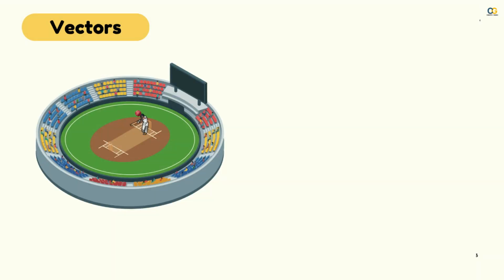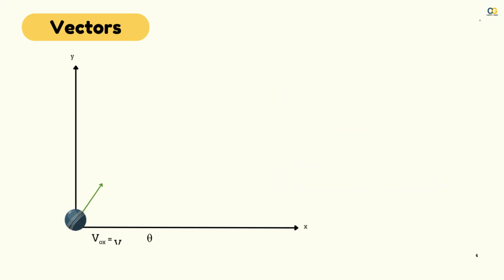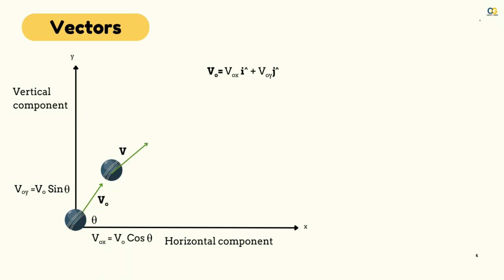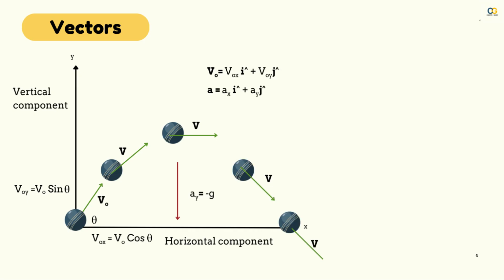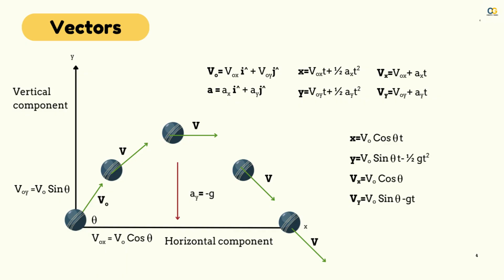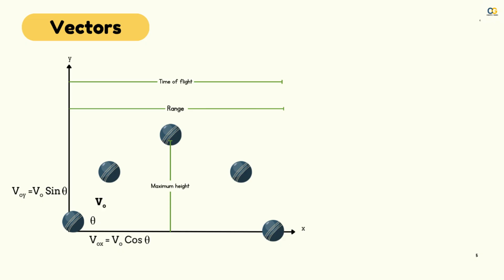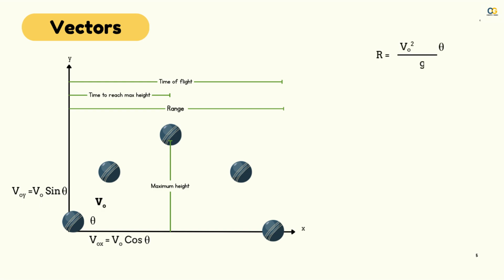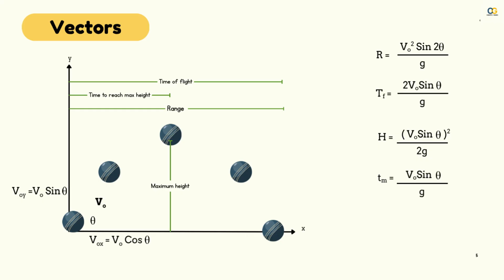Projectile Motion Made Easy 🔥 | Motion in a Plane | Class 11 Physics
Projectile Motion  | Motion in a Plane | Class 11 Physics

Projectile Motion is one of the most important topics in Mechanics. Learn the complete concept visually and understand how horizontal and vertical motions work together.

📚 Topics Covered:

• Horizontal and vertical components
• Time of flight
• Maximum height
• Horizontal range
• Projectile trajectory

🎯 Perfect For:

• JEE Aspirants
• NEET Aspirants